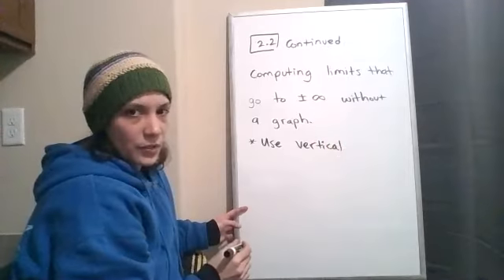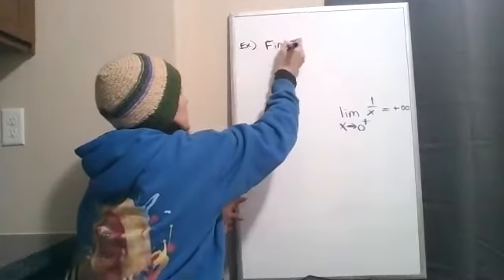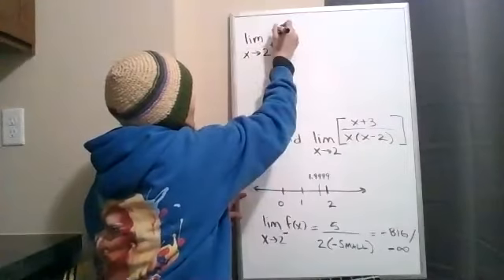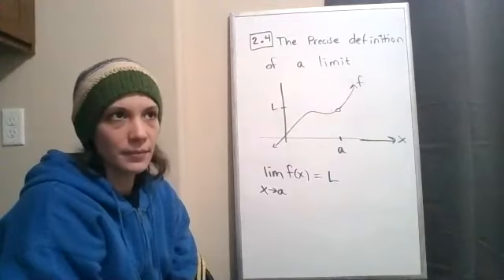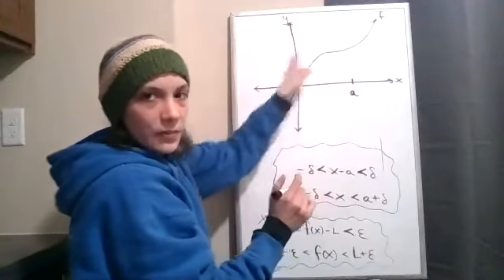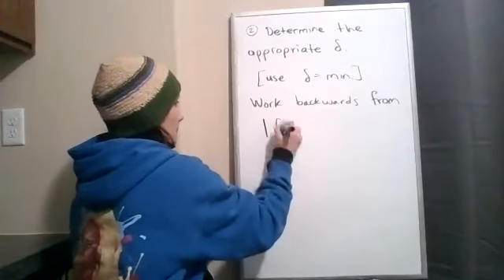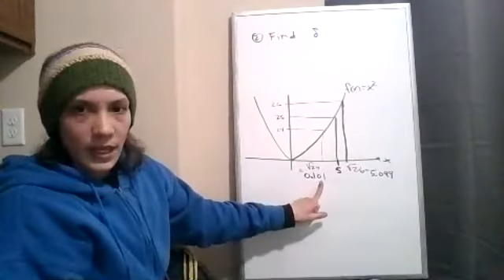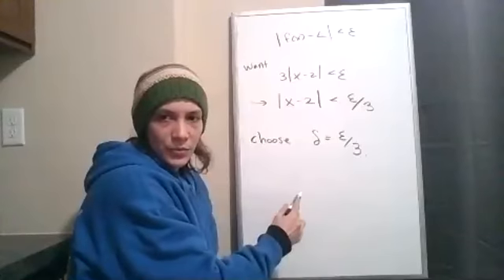MATH30, 2/1/21, Calculus: Early Transcendentals, Section 2.4: The Precise Definition of a Limit